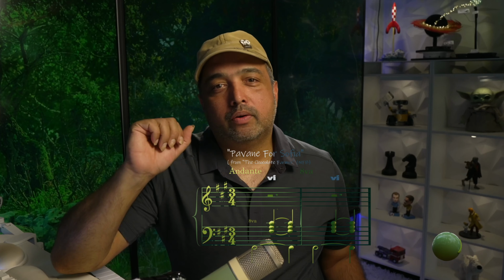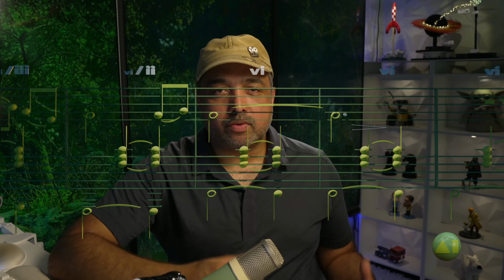IMPORTANT LESSON FOR FEELING CHORDS!!!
Triggered by a comment from a musical friend, this episode dives deeper into the basics of chord naming lexicon and debunks some ways musicians have been taught about naming the chord qualities. It is an essential training module for this series, "How To Listen Like A Jedi".